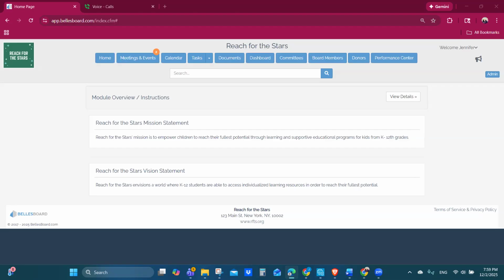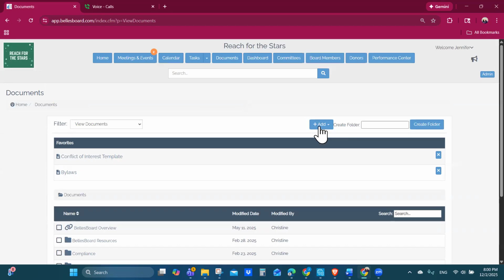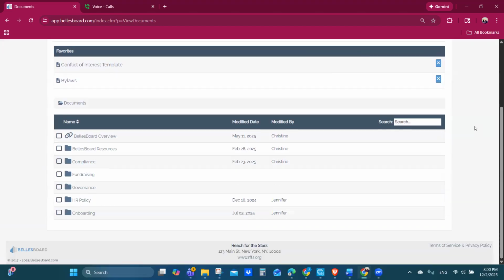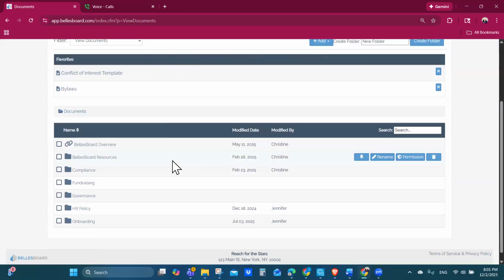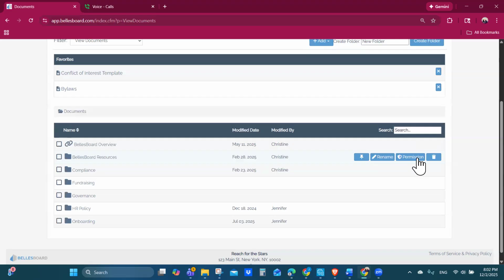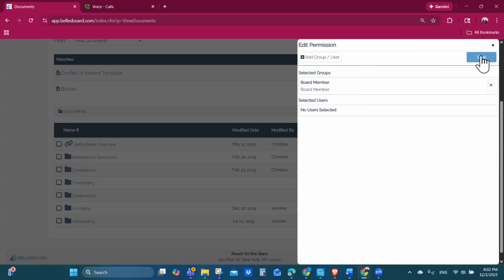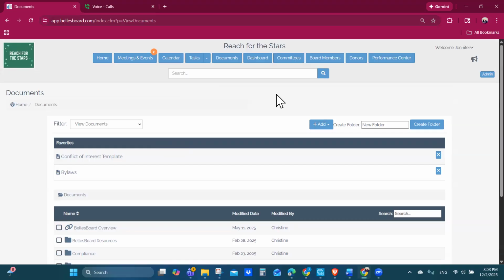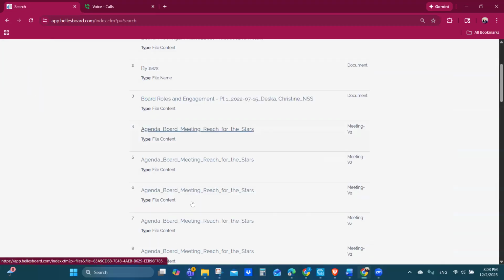Your Portal Pathway: Managing Your Documents